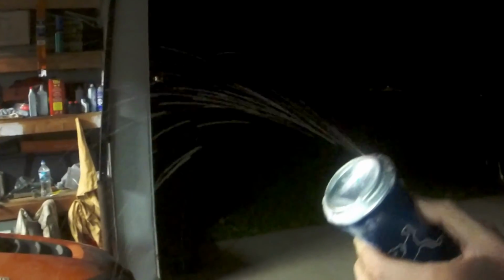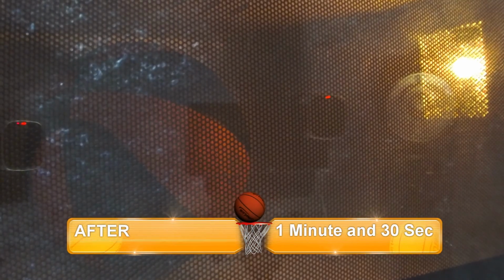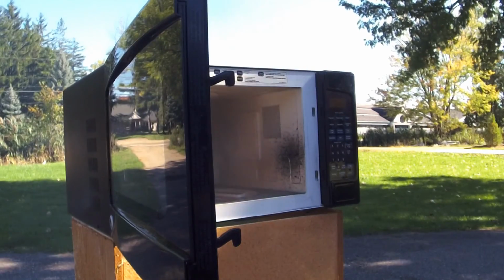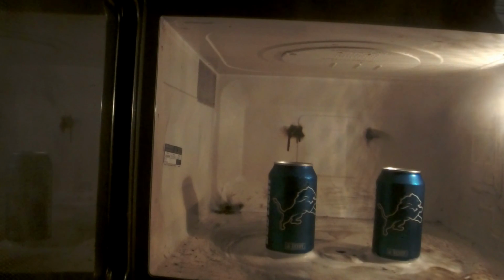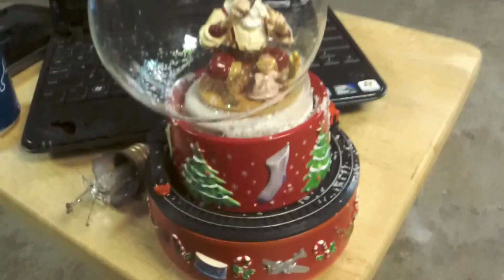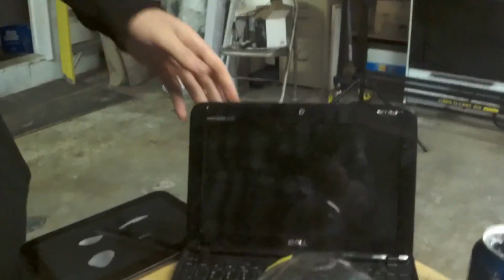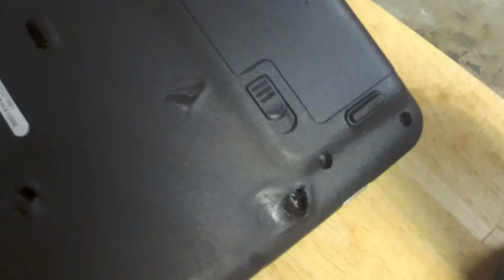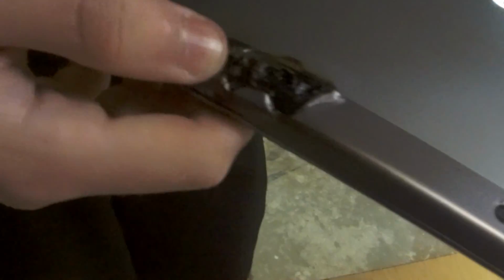Techs Microwaving Laptop, Snow Globe, Basket Ball, Light Bulbs, Beer ;)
Microwave Laptop, Microwave Tablet, Microwave SnowGlobe, Microwave Light Bulbs, Microwave Beer Cans

Let me know if you like this video so I can make more of this :)